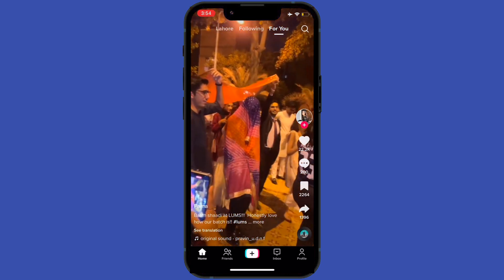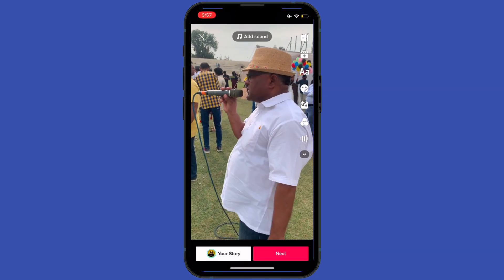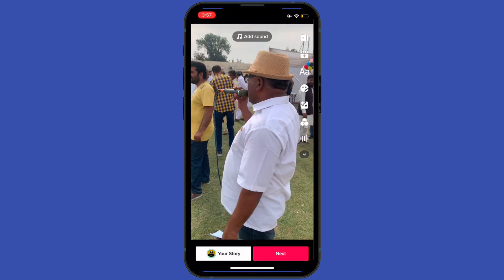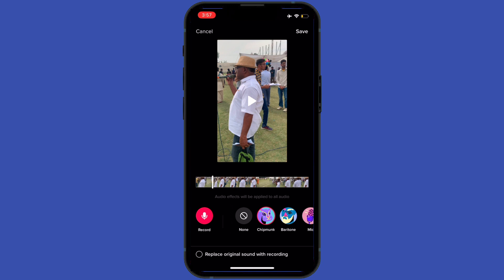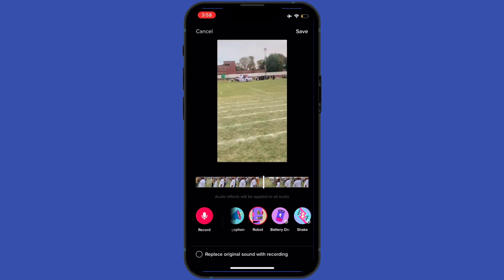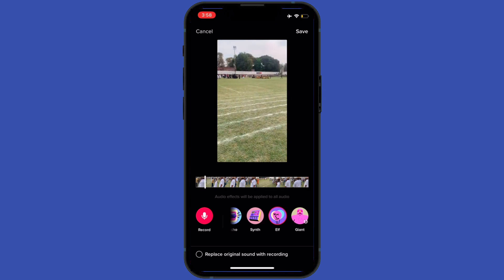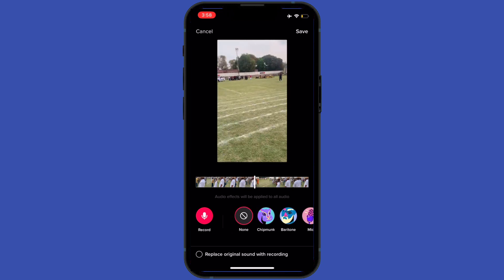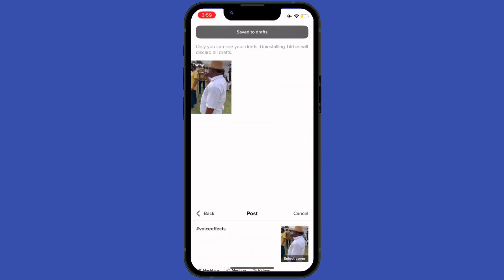How To Do Voice Changer On TIKTOK 2023 (STEP BY STEP)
In this video I'll show you how to do voice changer on TIKTOK. The method is very simple and clearly described in the video. Follow all of the steps & do voice changer on TIKTOK

Love y’all!❤️